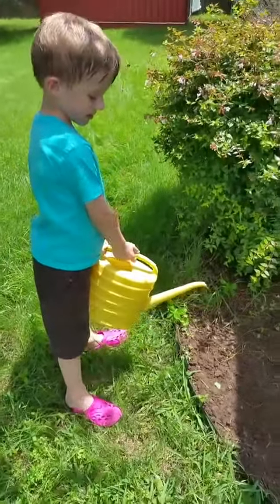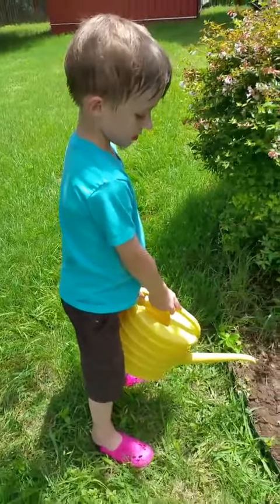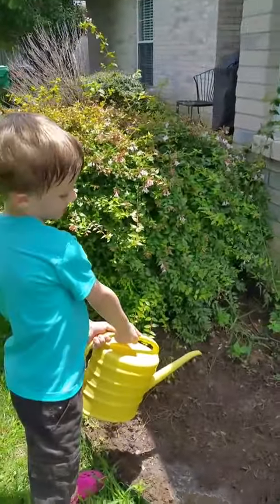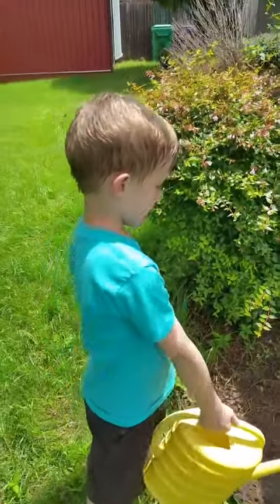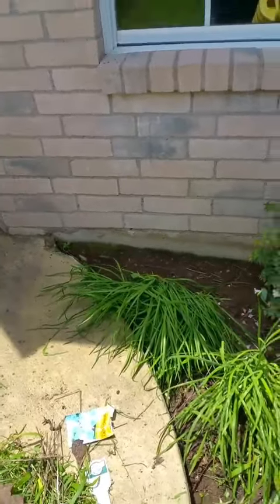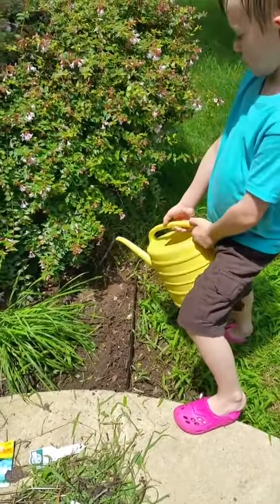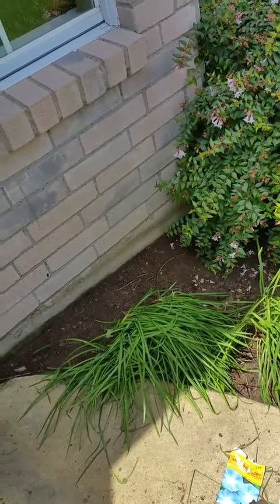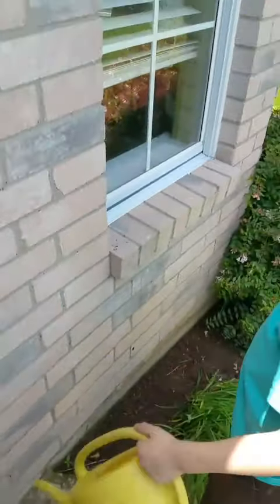Throwback! My little helpers planting seeds!